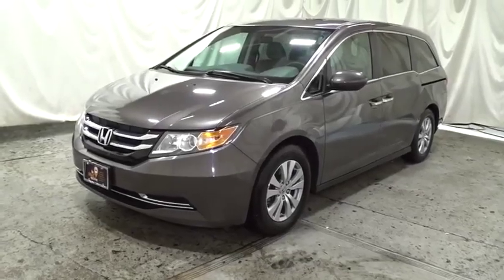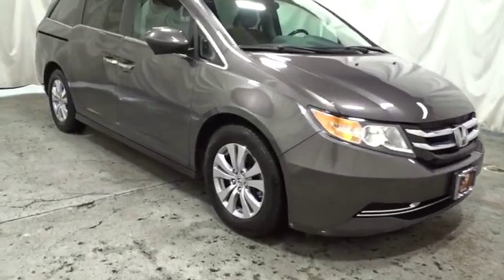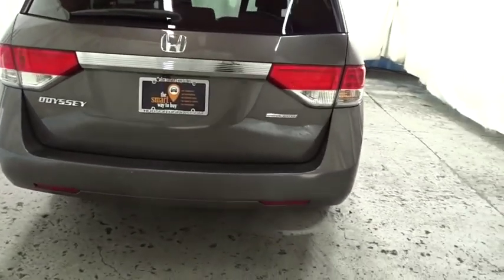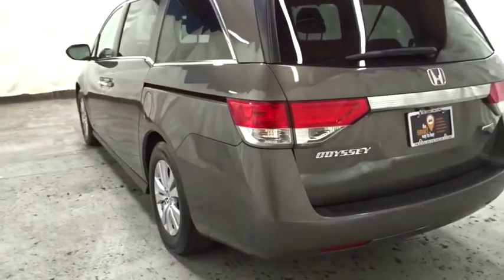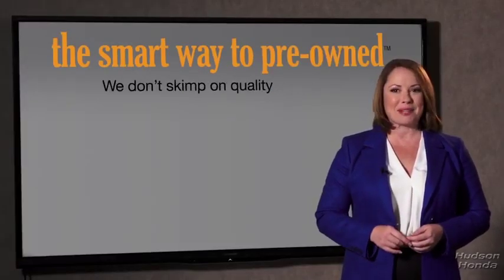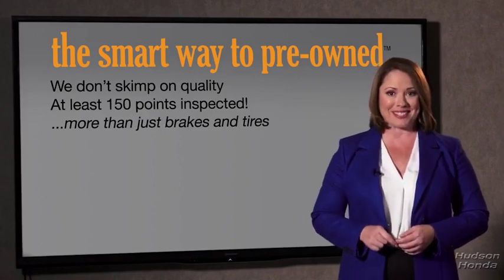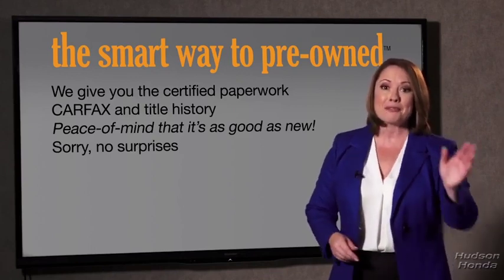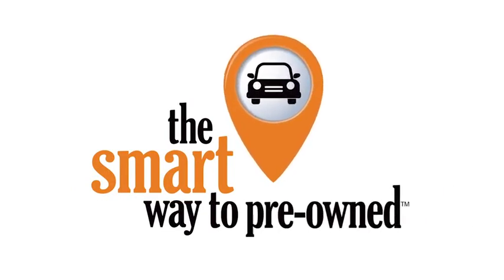2017 Honda Odyssey Hudson, West New York, Jersey City, Tenafly, Paramus, NJ HHHB009014U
Gray  2017 Honda Odyssey available in Hudson, New Jersey at Hudson Honda. Servicing the West New York, Jersey City, Tenafly, Paramus, NJ area.

Hudson Honda
6608 John F Kennedy Blvd

YES!, LOW PRICED!SE EDITION!, ONE OWNER!, CLEAN CAR FAX!, NO ACCIDENTS!, BACK UP CAMERA!, DVD!, 6 CYLINDERS!, DUAL POWER SLIDING DOORS!, POWER WINDOWS, LOCKS, MIRRORS!, BLUE TOOTH!, ALLOYS!, NICE RELIABLE VEHICLE!, TEST DRIVES ARE FREE!. Contact Hudson Honda today for information on dozens of vehicles like this 2017 Honda Odyssey SE. The look is unmistakably Honda, the smooth contours and cutting-edge technology of this Honda Odyssey SE will definitely turn heads. There are many vehicles on the market but if you are looking for a vehicle that will perform as good as it looks then this Honda Odyssey SE is the one! You can finally stop searching... You've found the one you've been looking for. Just what you've been looking for. With quality in mind, this vehicle is the perfect addition to take home.
2 Wireless Headphones,A/V Remote,Audio Theft Deterrent,2 LCD Monitors In The Front and 1 LCD Row Monitor In The Rear,Radio w/Seek-Scan, Clock, Speed Compensated Volume Control, Multi-Source Rear Controls, DVD-Audio and 2 Gb Internal Memory,Entertainment System w/DVD,Wheels w/Machined Accents,Tires: P235/65R17 103T AS,Speed Sensitive Variable Intermittent Wipers,Body-Colored Rear Step Bumper,Body-Colored Front Bumper w/Chrome Rub Strip/Fascia Accent,Chrome Side Windows Trim, Black Front Windshield Trim and Black Rear Window Trim,Lip Spoiler,Fixed Rear Window w/Fixed Interval Wiper and Defroster,Compact Spare Tire Mounted Inside,Front Windshield -inc: Sun Visor Strip,Fully Automatic Projector Beam Halogen Daytime Running Headlamps w/Delay-Off,Steel Spare Wheel,Tailgate/Rear Door Lock Included w/Power Door Locks,Black Grille w/Chrome Accents,Galvanized Steel/Aluminum Panels,Chrome Door Handles,Body-Colored Power Heated Side Mirrors w/Manual Folding,Clearcoat Paint,Liftgate Rear Cargo Access,Deep Tinted Glass,Power Sliding Rear Doors,Wheels: 17 x 7 Alloy,Power Door Locks w/Autolock Feature,Front Cupholder,Driver And Front Passenger Armrests and Rear Center Armrest Rear Seat Mounted Armrest Outboard Only w/Storage,Front Bucket Seats -inc: driver's seat 10-way power adjustment and power lumbar support and front passenger's seat 4-way power adjustment,Urethane Gear Shift Knob,Air Filtration,8-Way Driver Seat,Systems Monitor,Delayed Accessory Power,Trip Computer,Gauges -inc: Speedometer, Odometer, Engine Coolant Temp, Tachometer, Trip Odometer and Trip Computer,Manual Anti-Whiplash Adjustable Front Head Restraints and Manual Adjustable Rear Head Restraints,Removable Floor Console w/Covered Storage, Mini Overhead Console w/Storage, Conversation Mirror, 2 12V DC Power Outlets and 1 AC Power Outlet,Cargo Space Lights,Full Carpet Floor Covering -inc: Carpet Front And Rear Floor Mats,Fixed 60-40 Split-Bench 3rd Row Seat Front, Manual Recline, Manual Fold Into Floor, 3 Manual and Adjustable Head Restraints,2 12V DC Power Outlets and 1 AC Power Outlet,Vinyl Door Trim Insert,Fade-To-Off Interior Lighting,FOB Controls -inc: Windows,Remote Releases -Inc: Mechanical Fuel,Full Cloth Headliner,Seats w/Cloth Back Material,Passenger Seat,Manual Tilt/Telescoping Steering Column,Perimeter Alarm,Interior Trim -inc: Metal-Look/Piano Black Instrument Panel Insert and Chrome/Metal-Look Interior Accents,2 12V DC Power Outlets,HVAC -inc: Underseat Ducts and Headliner/Pillar Ducts,Dual Zone Front Automatic Air Conditioning,Power Rear Windows, Fixed 3rd Row Windows and w/Manual Sun Blinds,Compass,Illuminated Locking Glove Box,HomeLink Garage Door Transmitter,Outside Temp Gauge,Front And Rear Map Lights,Remote Keyless Entry w/Integrated Key Transmitter, 2 Door Curb/Courtesy, Illuminated Entry, Illuminated Ignition Switch and Panic Button,Engine Immobilizer,Removable 40-20-40 Folding Split-Bench Front Facing Manual Reclining Fold Forward Seatback Rear Seat w/Manual Fore/Aft and Side-To-Side Sliding,Instrument Panel Covered Bin, Driver / Passenger And Rear Door Bins,Rear HVAC w/Separate Controls,Rear Cupholder,Proximity Key For Doors And Push Button Start,Valet Function,Driver Foot Rest,Smart Device Integration,Cruise Control w/Steering Wheel Controls,Analog Display,Driver And Passenger Visor Vanity Mirrors w/Driver And Passenger Illumination,Carpet Floor Trim,4 Seatback Storage Pockets,Power 1st Row Windows w/Driver And Passenger 1-Touch Up/Down,Day-Night Rearview Mirror,Cloth Seat Trim,Front-Wheel Drive,Engine: 3.5L V6 SOHC 24-Valve i-VTEC,Transmi